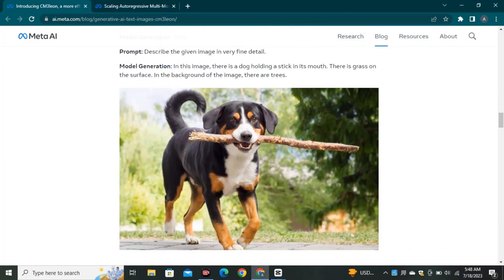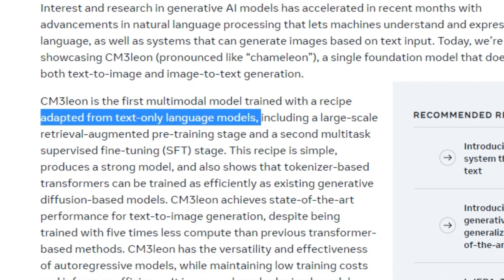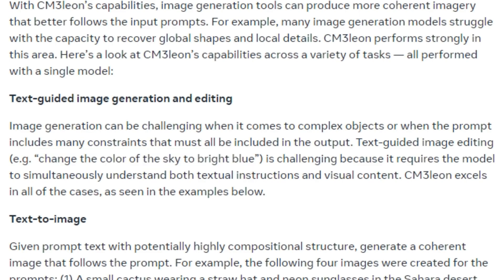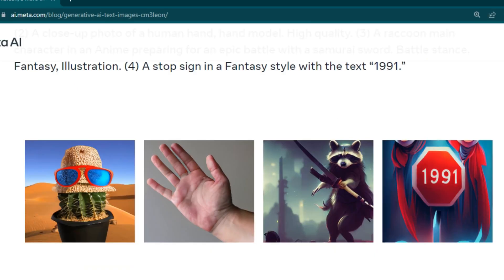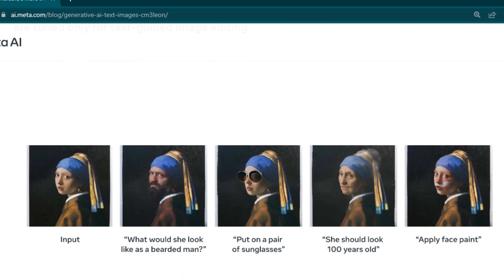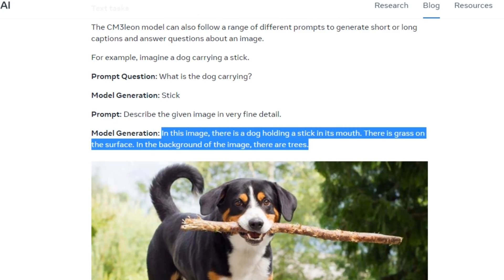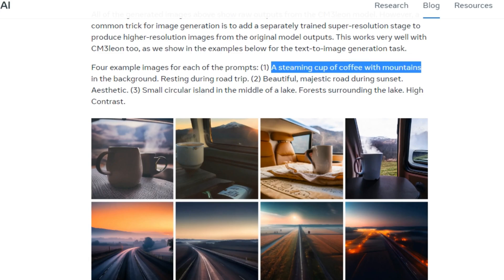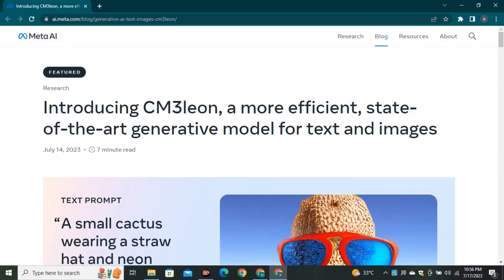Meta Introduced Their Free Ai Image Generator | Competitor Of Midjourney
In this video, We will discuss about CM3leon, a new free AI image generator from Meta AI. This is a more efficient and state-of-the-art model for text to image generation. It is trained on a massive dataset of text and images, and it can generate realistic and informative text and image content. This Ai image generator expected to be open source . This could be a competitor of Midjourney.

Alternatives topics:
midjourney ai art
cm3leon
free ai art generator
meta ai
text to image ai
midjourney alternative
midjourney alternative free
midjourney free
free image generator ai
free image ai
free image generator
free image creator ai
free image generator ai 2023
free ai image generator ai
planetai